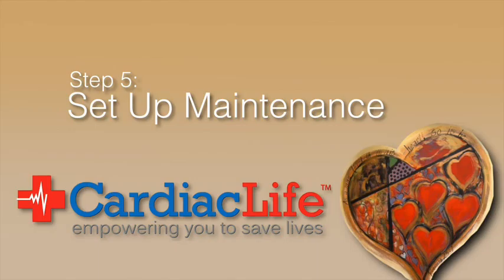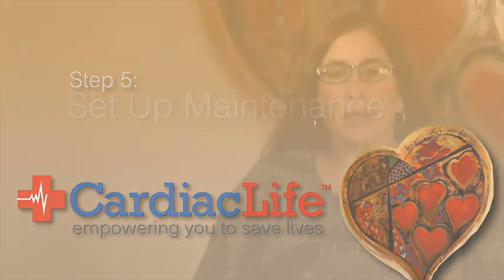Public Access Defibrillation Maintenance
How to ensure your AED is in good working condition when you need it.